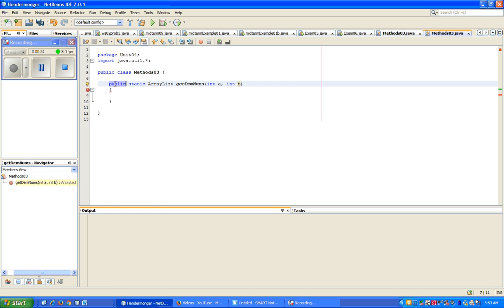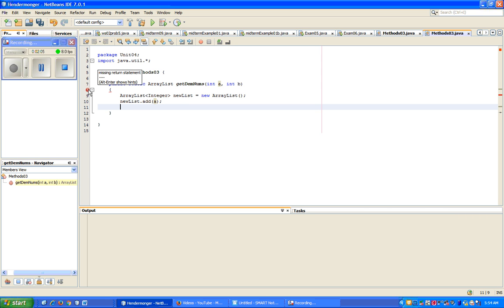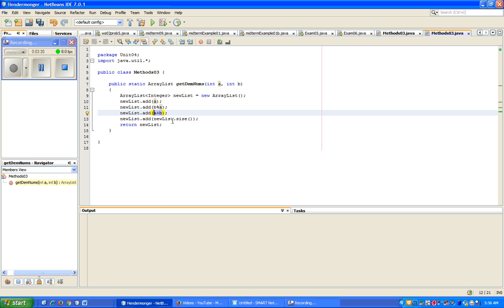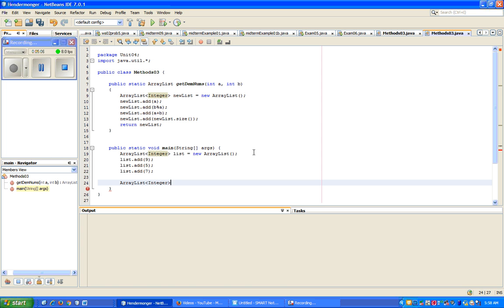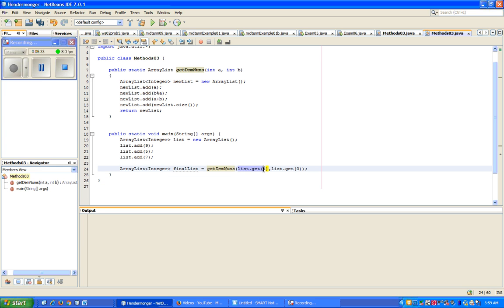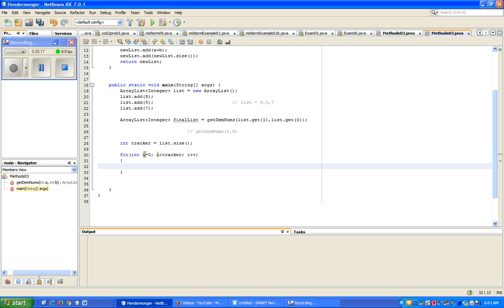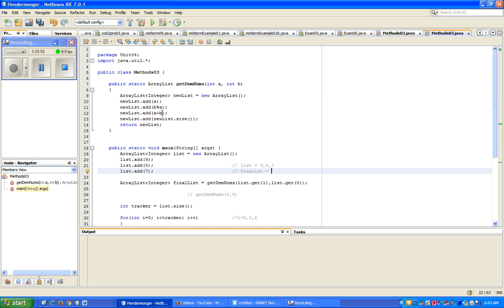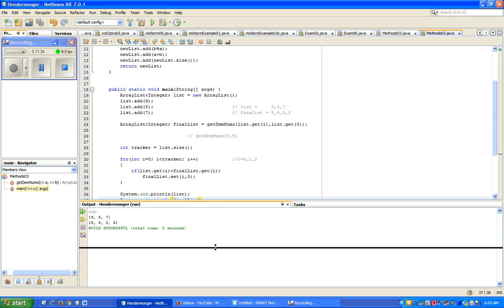Methods03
This video uses an ArrayList to review methods, method returns, and method structure.